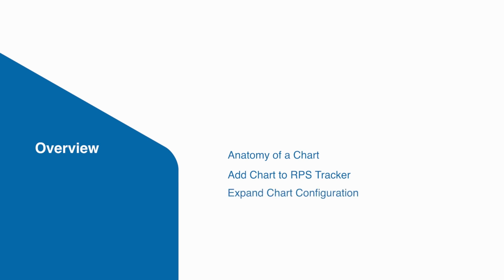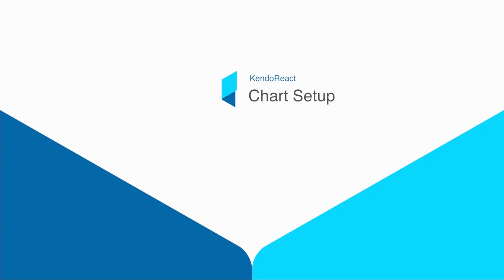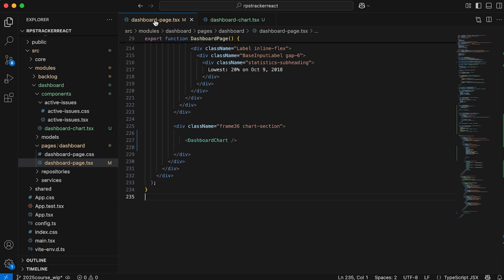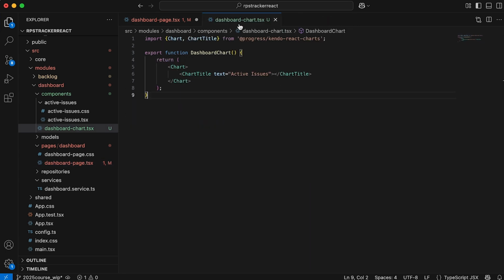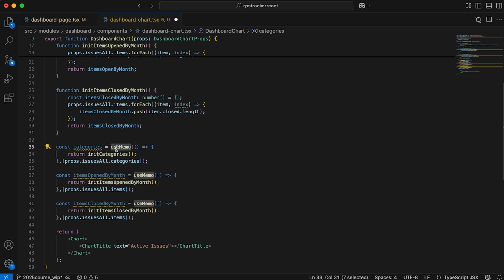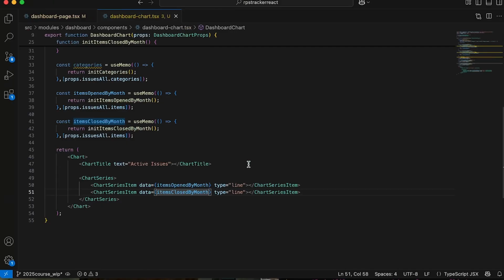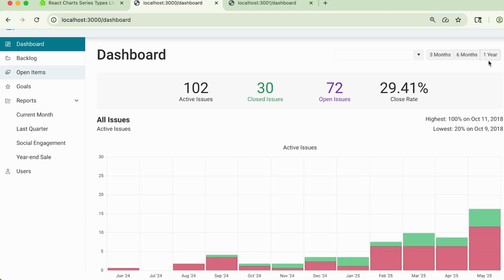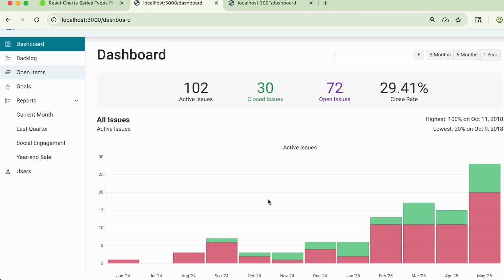Visualizing Data with KendoReact Charts | Chapter 5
Dive into the charting capabilities of KendoReact. This chapter covers chart anatomy, data setup, and how to configure series and categories for effective data visualization.

🎥 Chapters:
▶️ 00:00 - Charting Overview
▶️ 00:33 - Chart Anatomy Explained
▶️ 03:31 - Setting Up Your First Chart
▶️ 06:00 - Getting Data for the Chart
▶️ 12:35 - Configuring Chart Series
▶️ 17:11 - Defining Chart Categories